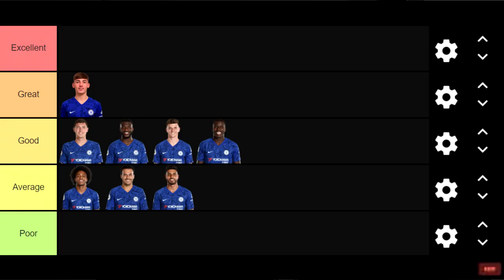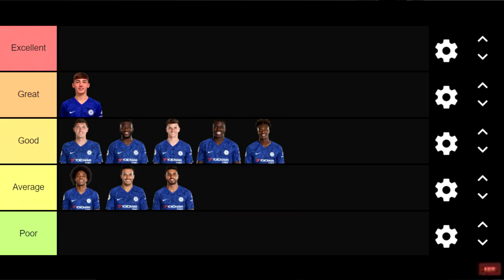ALL CHELSEA PLAYERS RANKED FOR THIS SEASON (SO FAR) PART 2